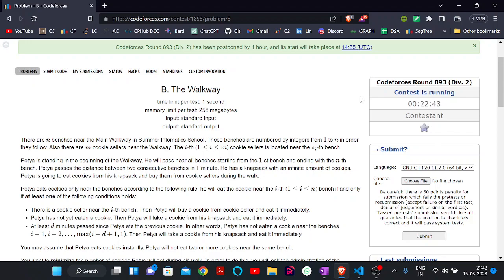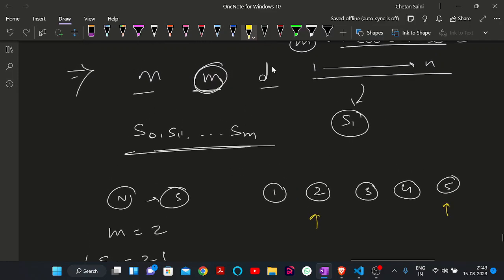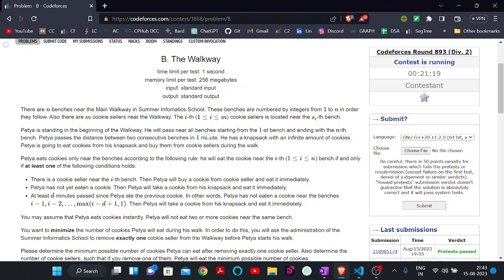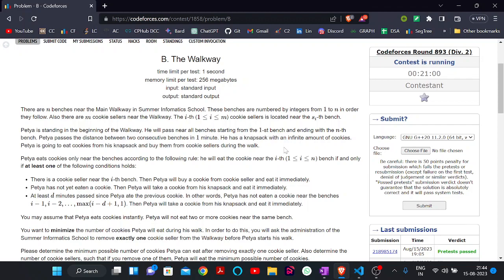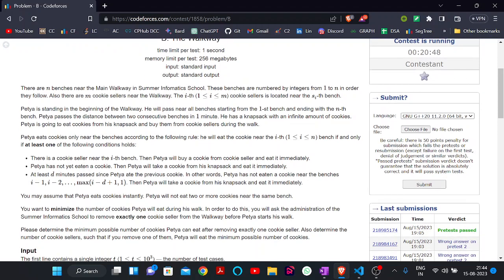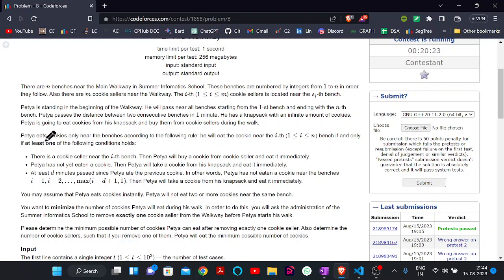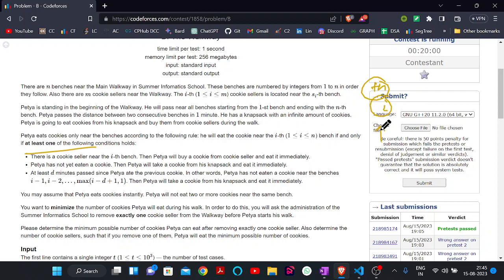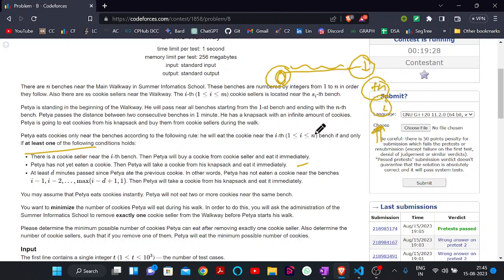B. The Walkway | Codeforces Round 893 (Div. 2) | DCC NIT-A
Codeforces Round 893 (Div. 2) || B. The Walkway Solution || Chetan Saini

Happy Coding!